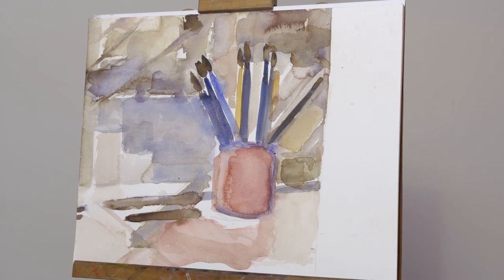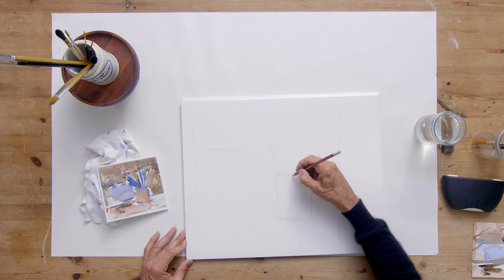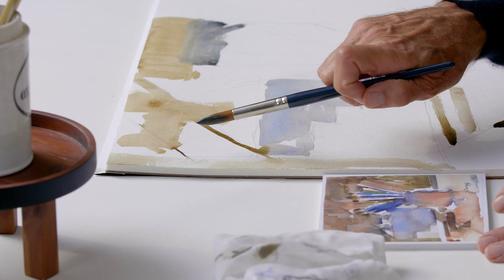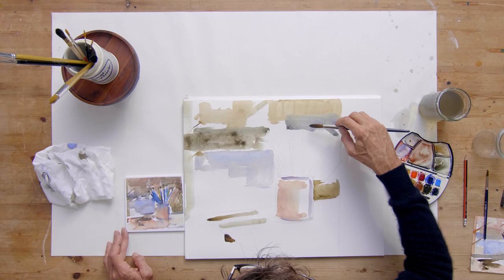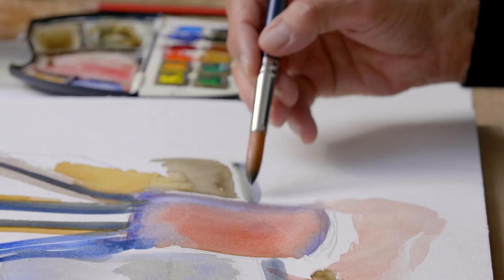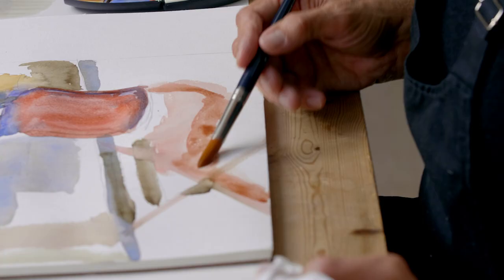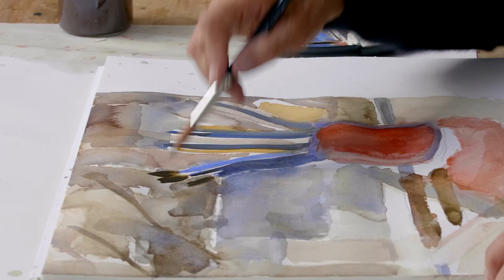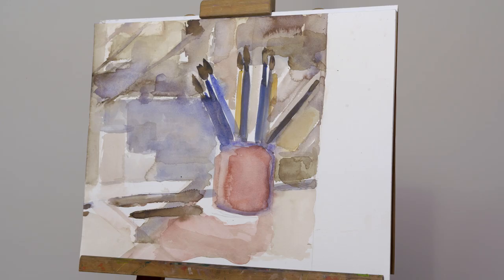Watercolor Tutorial | How to create a still life | Rijksmuseum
Sonja Dwinger (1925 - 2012) was a Dutch watercolor artist.

Thanks for the lesson about creating a still life, Peter Pelkmans

Material list:
-Brushes
-Water
-Pencil
-Eraser
-Palette
-Watercolors
-Watercolor paper

Concept by Maak Amsterdam